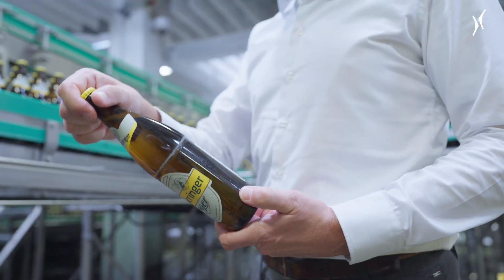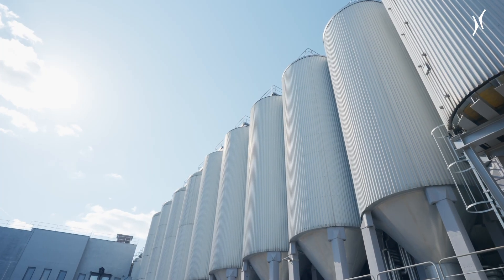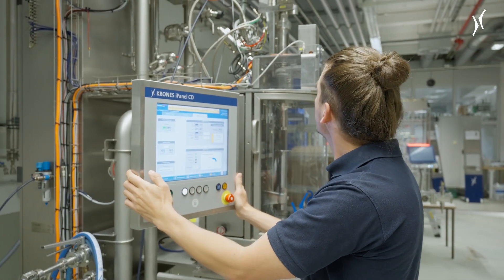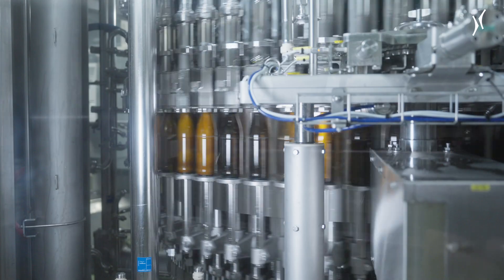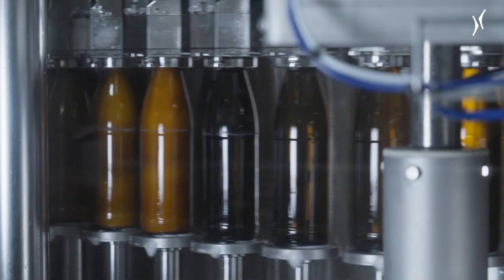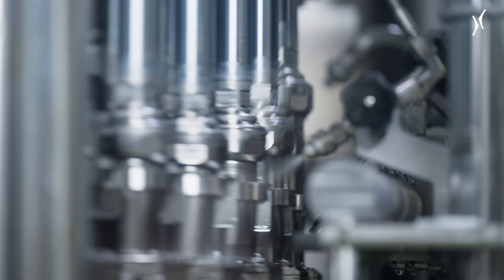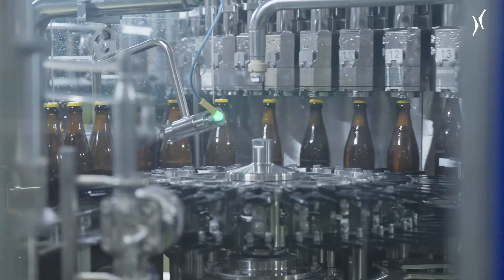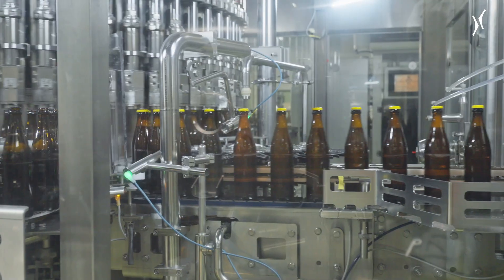Ottakringer replaced old filler with Krones' Dynafill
Based on decades of partnership, the privately owned Austrian brewery Ottakringer has once again opted for filling technology from Krones. In order to replace the old filler, Ottakringer decided in favor of the Krones Dynafill. One of the advantages gained: The brewery's overall energy balance was reduced for the first time.